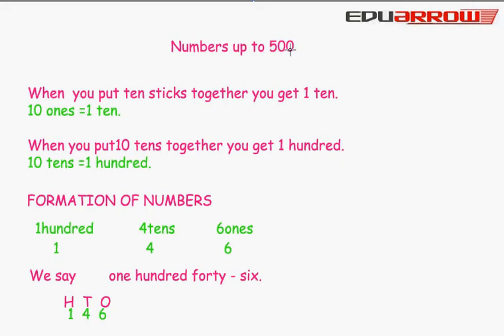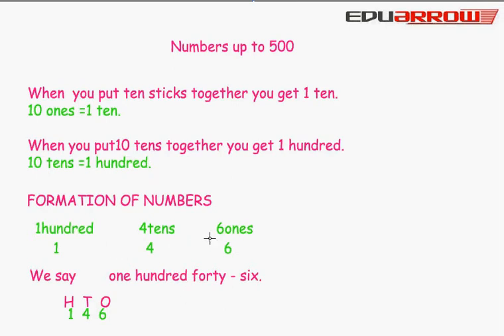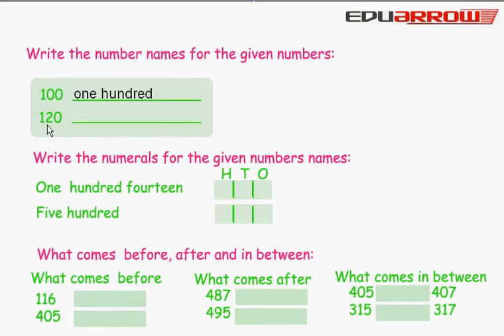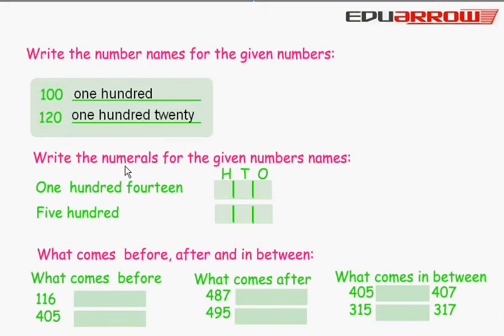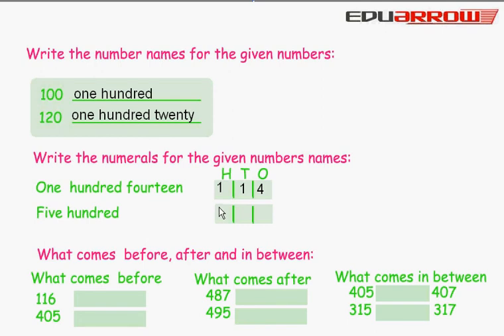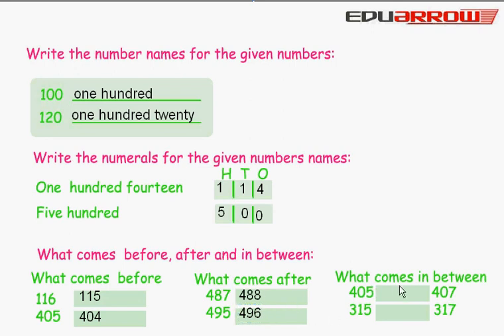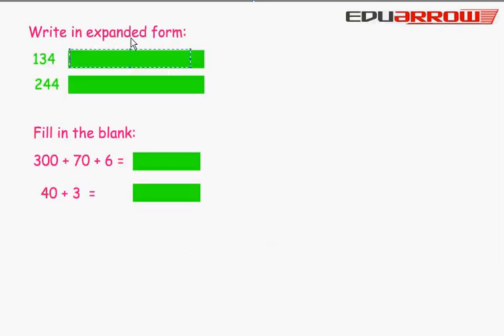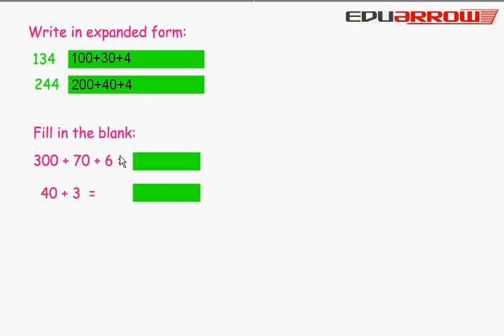Formation of Numbers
for more math video. In this video we explained number and numeration syllabus. It help children upto 2nd class.